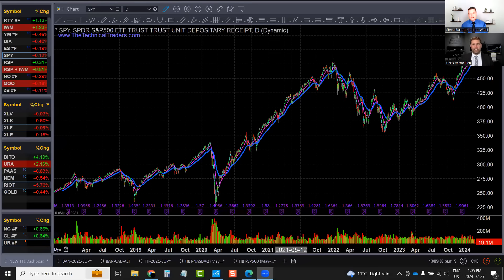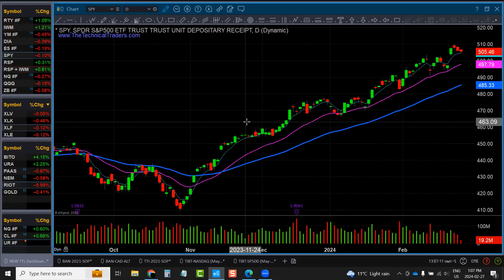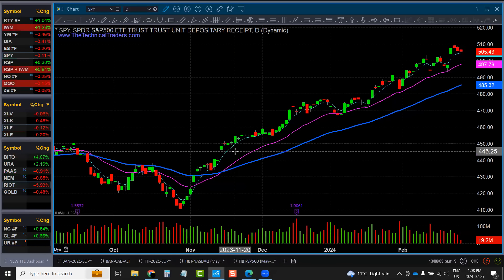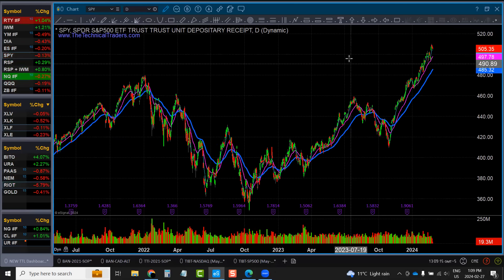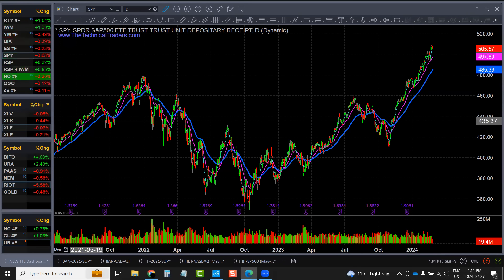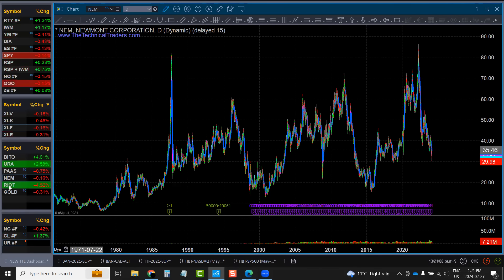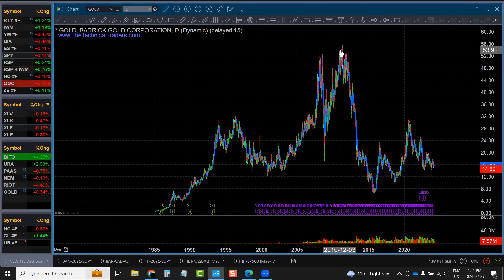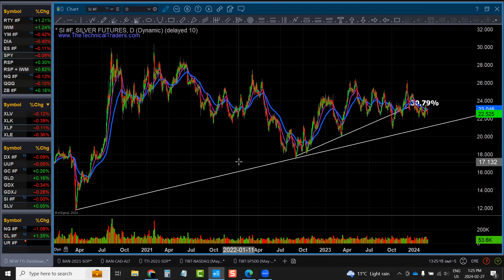Charting 📈 Our Favorite Commodities ☢️ with Chris Vermeulen 👨‍🏫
Chris Vermeulen of The Technical Traders comes back on to bring up the charts in our favorite commodities.  We start with the indicators he uses, and get his forecast for the S&P-500.  He goes over Gold, Silver, Uranium, Oil, Natural Gas, and Bitcoin.  We also review your companies that you submitted through the post.  If you enjoy the show and would like to support us, please do so with the links below or a donation Have a great rest of your day and thank you for watching!  Welcome to the hive!

Chapters
00:00 Intro
1:38 Technical Indicators
5:10 S&P-500
7:30 Dollar - DXY
10:08 Gold
13:56 NEM / GOLD
18:12 Silver
22:42 PAAS / SILJ
25:18 Uranium / URA
28:15 Oil / NatGas
33:57 Bitcoin / RIOT

WHAT I DO:  Spread out your investments.  Don't put it all on one thing.  For every bet that you make, you should devote one hour of study per month to that investment.  Keep the number of bets to what you can feasibly study.